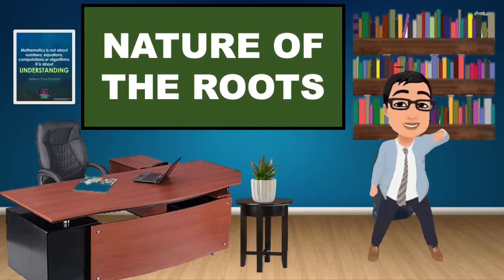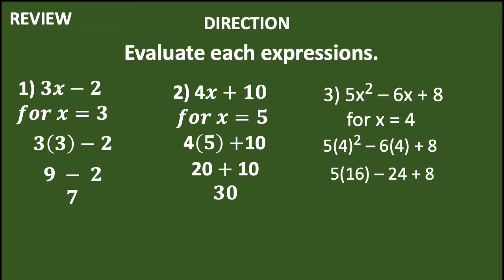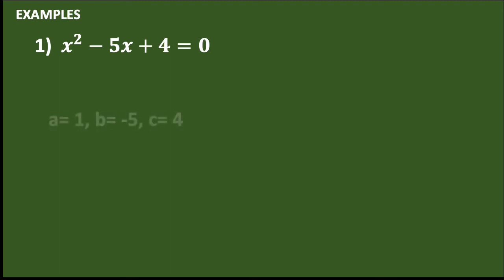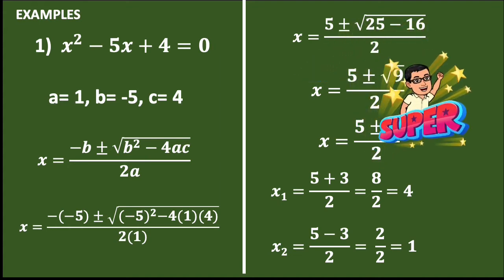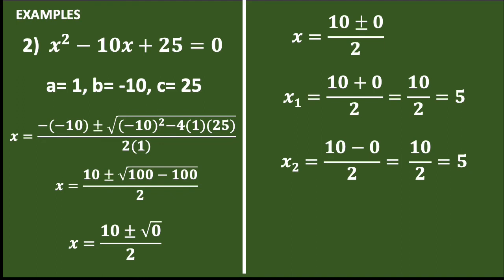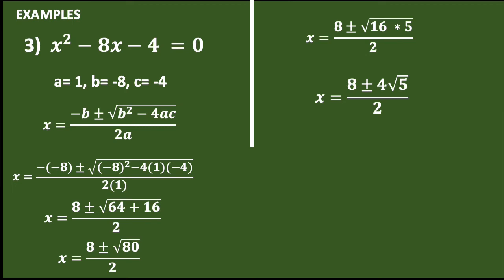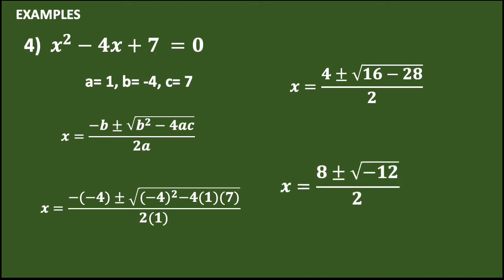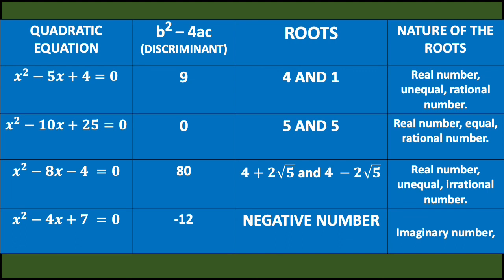MODULE6 1st Qrt Nature of the roots